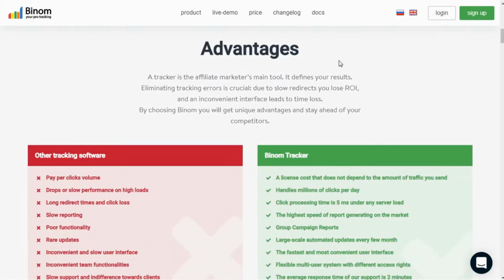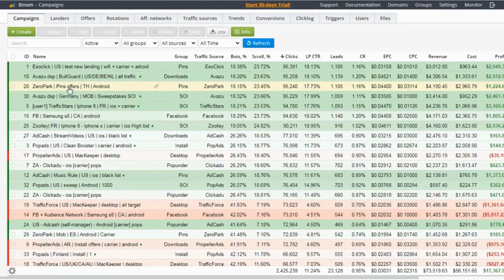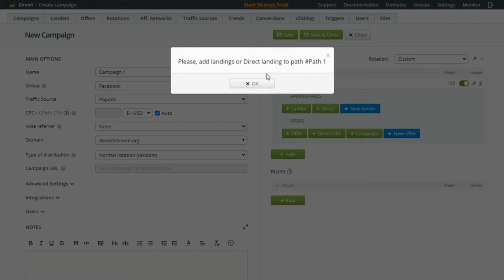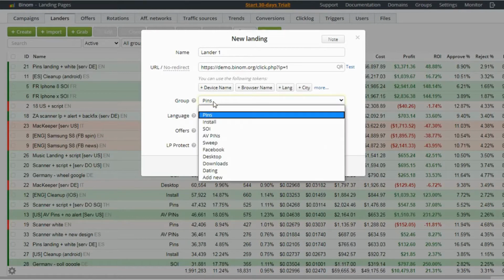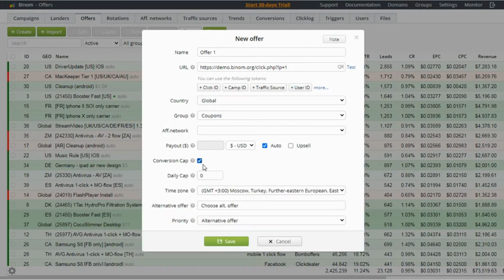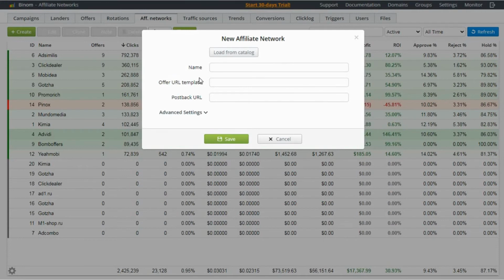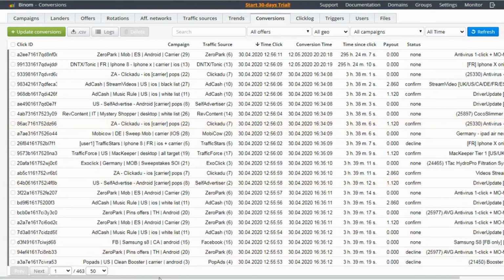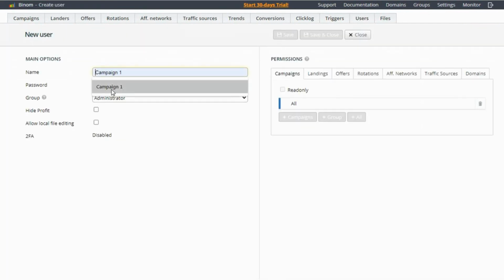Binom Review: Is It The Best Self-Hosted Tracker For Affiliate Marketing[40% Discount Coupon Inside]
Hey Guys,
In this video, we will review Binom with its Tracking, Installation Process, and Campaign Setup.

Is it the best self-hosted tracker for Affiliate Marketing?

Watch this video till the end to know everything about Binom.

►Get 30 Days Free Trial & 40% Discount On Your Purchase Right Now

Check Review Of Another Affiliate Marketing Software:-